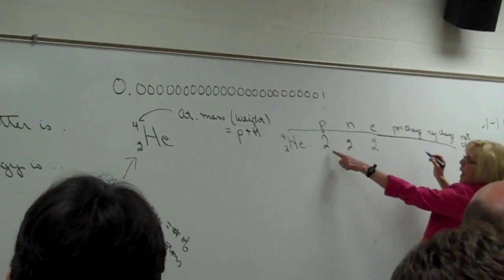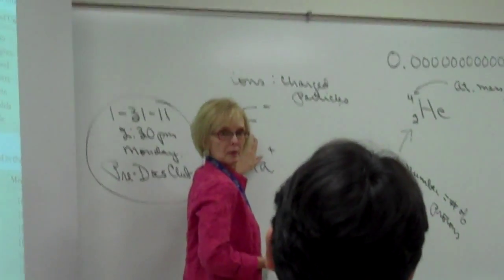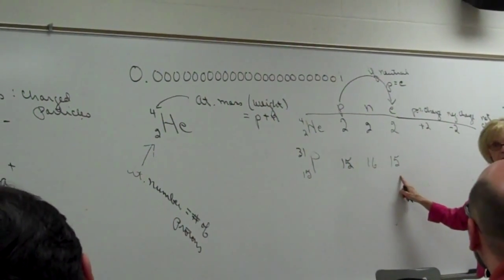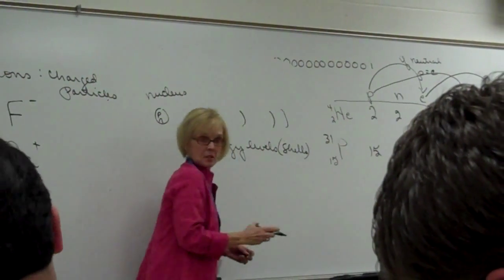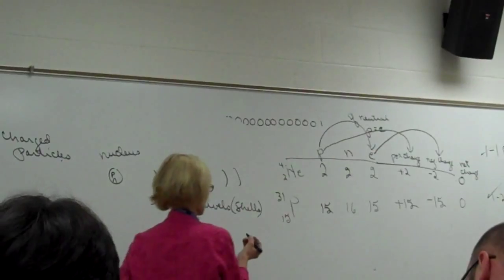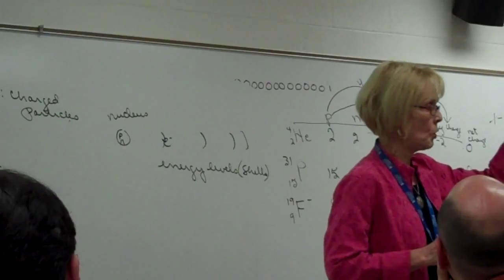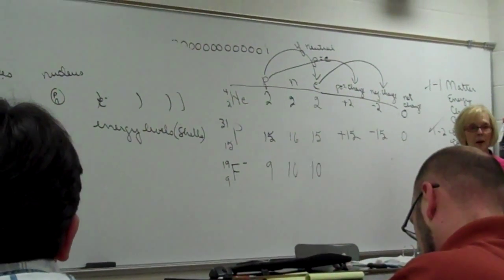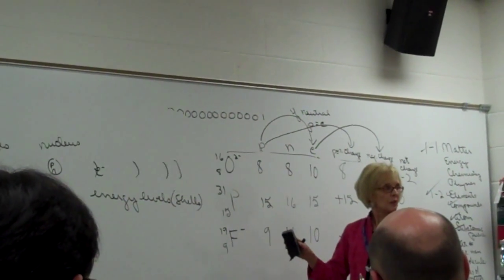Chemistry. Jan 20th part 4